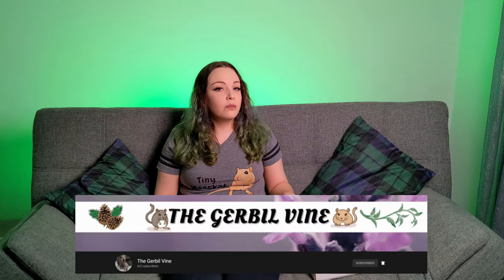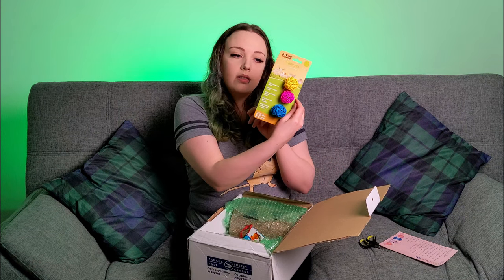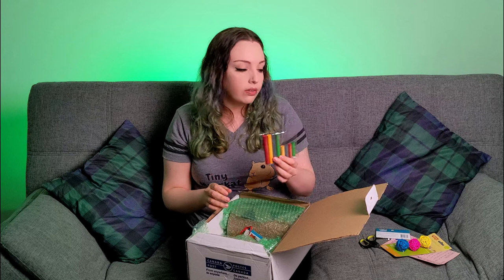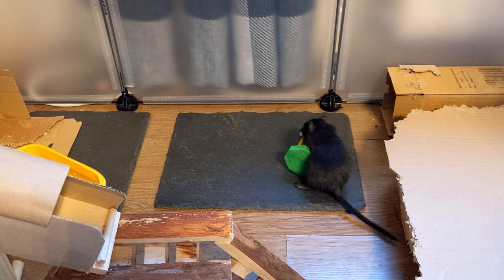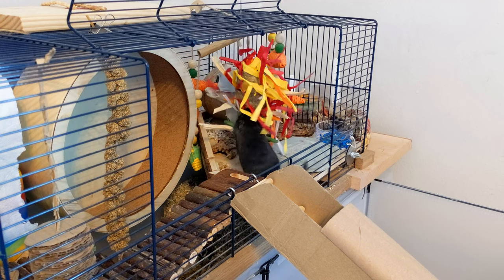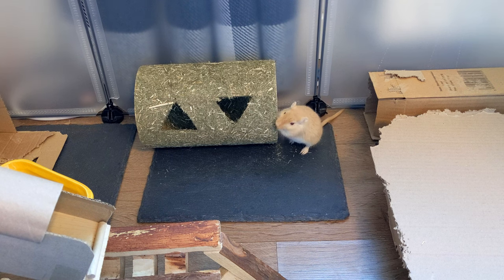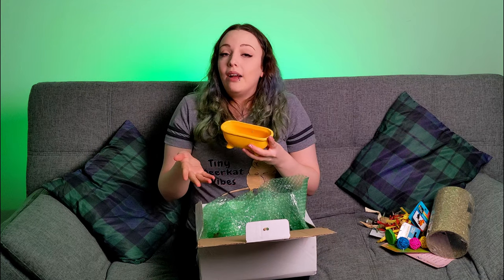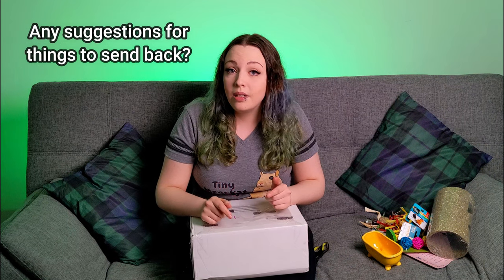Surprise Gerbil Supplies from The Gerbil Vine 🎁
So I thought we could all open the parcel together and enjoy seeing Timon & Pumbaa with their new presents 😊

Want to see the supplies being packed and sent? Check out The Gerbil Vine's video here:

🛒 For pet toys, enclosure stickers, and adorable gerbil cards, be sure to check out our Etsy store: ➡️

Chapters:
0:00 - Surprise Letter
0:59 - Present 1
1:29 - Present 2
2:05 - Present 3
2:41 - Present 4
3:14 - Present 5
4:17 - Present 6
5:01 - Present 7

*Topper*
Niteangel wheel
Coconut hide
Apple wood chew toy
Metal kabob
Carrot wood roll
Millet sprays
Mixed sprays
Forage mix
Water bottle
Water bowl

Apple wood bridge hides (fill gaps with moss first)
Seagrass tunnel
Dandelion roots
Hemp bedding
Kaytee clean & cosy
Orchard grass hay
Pillow-wad cardboard bedding

*Free roam area*
Small pet carrier
Coco coir (wet to expand, then fully dry before using)
Beech chips
Crinkle cardboard
Ping pong balls
Sand bath/toilet

🎵 Standing on Your Own (Instrumental Version) by Paper Twins - available